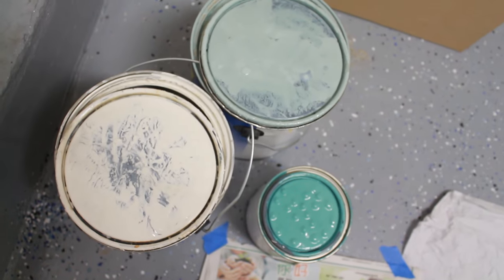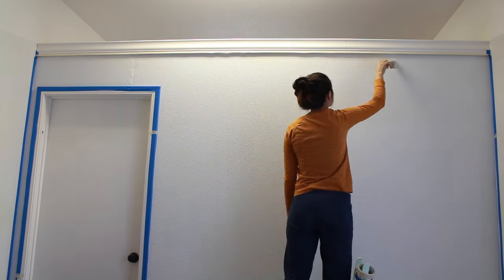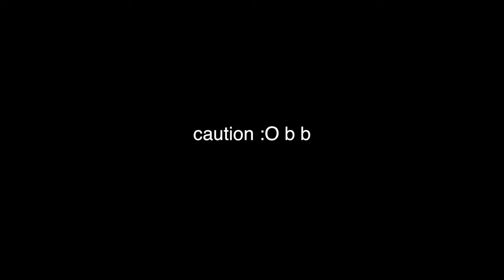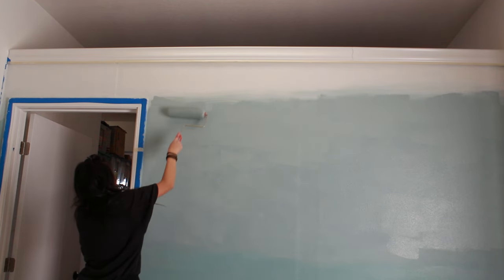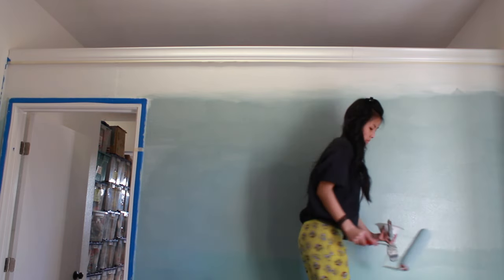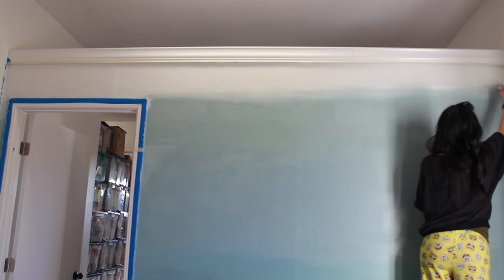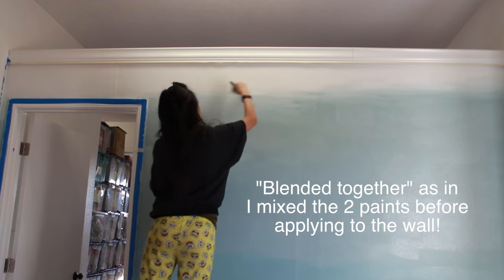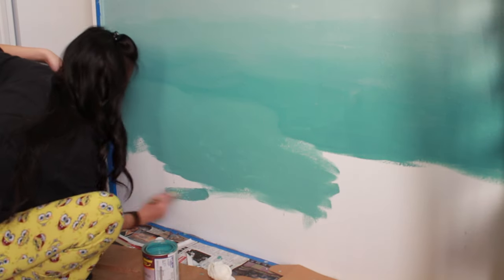DIY: Ombre Wall | How to Paint & Tips!